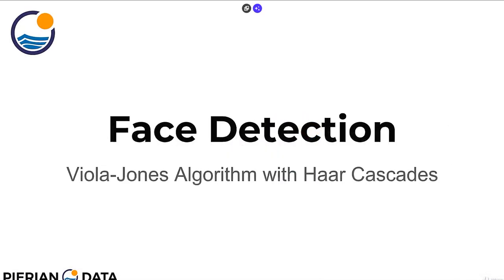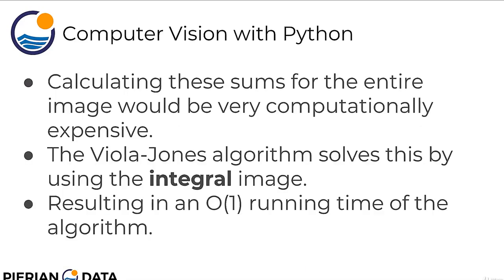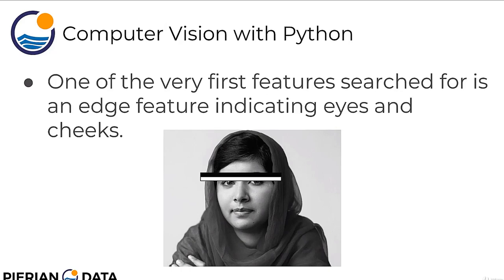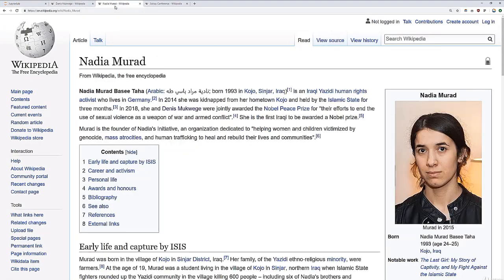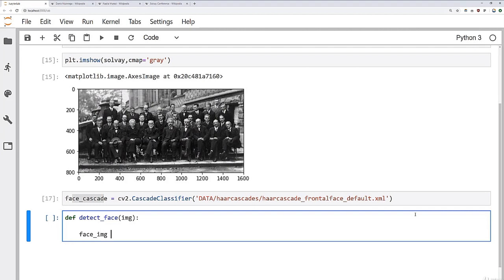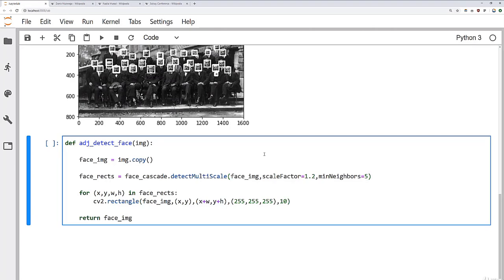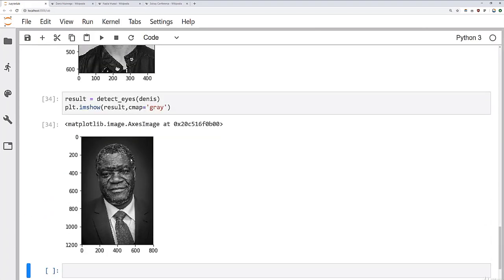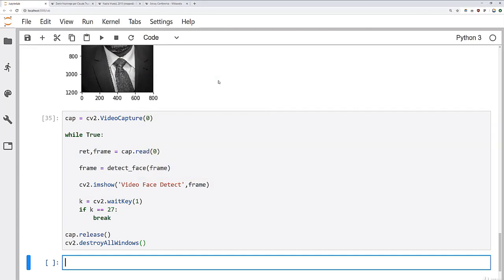Face Detection with OpenCV